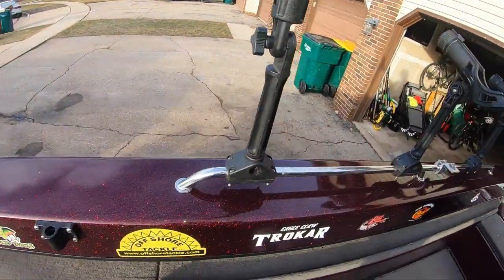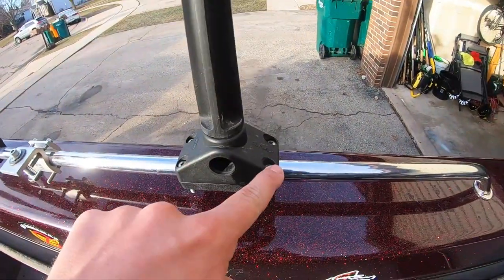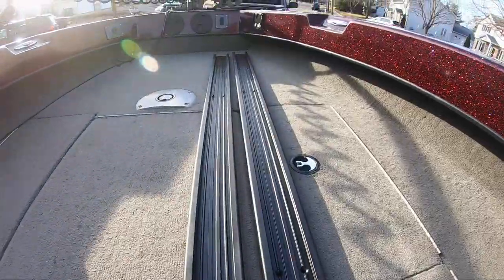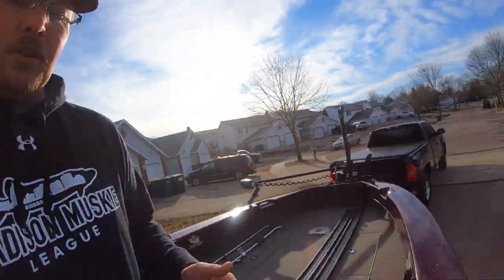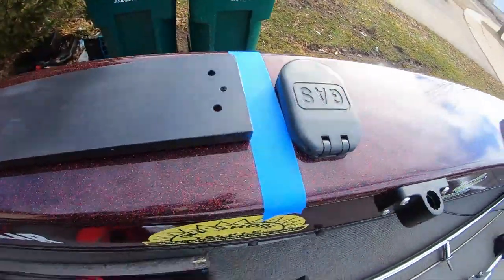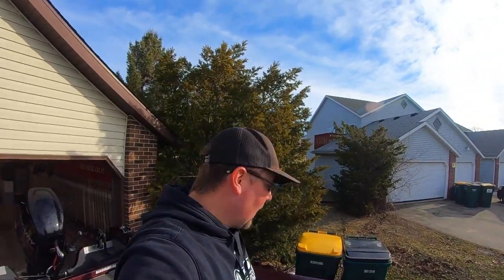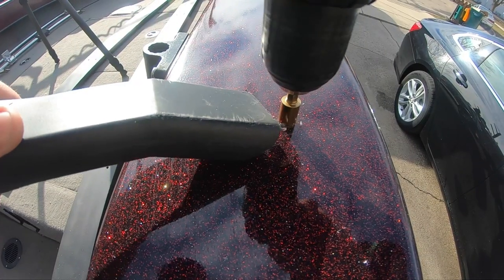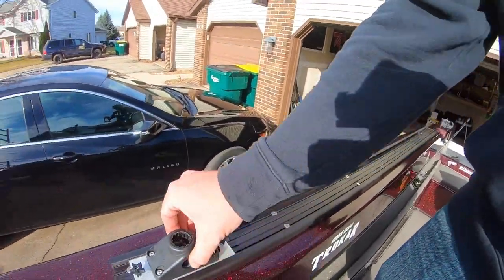DRILLING LOTS OF HOLES IN BOAT!! TRACK SYSTEM INSTALL!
Welcome back to another "boat stuff" video! In this video I install a new track system for my rod holders and other accessories and explain the reasons and benefits of doing so vs the rail style holders. I also take some time to explain the proper way to drill holes in fiberglass to prevent cracking - a common issue for many people DIY rigging their boats. Please read and use the manufactures suggestions and instructions for the install of their products! Below is a list of the products I use in the video, including the mounts and tools.

Chamfering Bit Set

Double Sided Tape

Upgraded Thumb Screws for Rod Trees (1/4"-20)